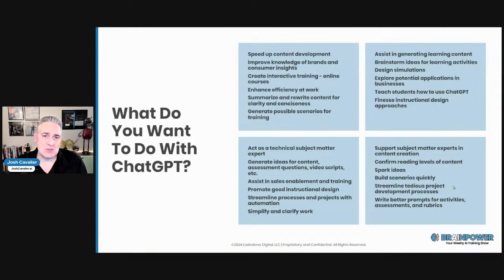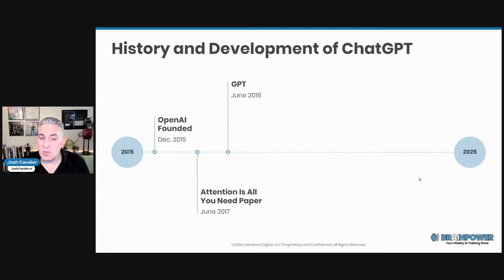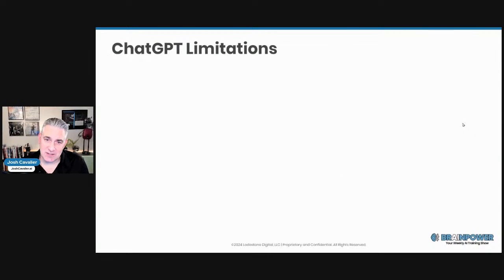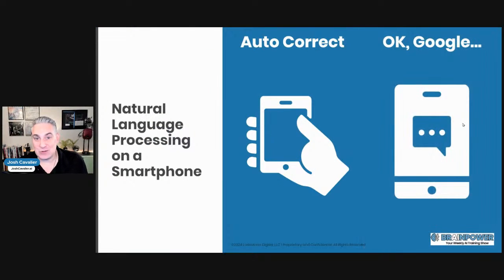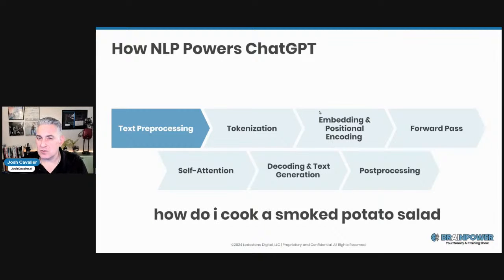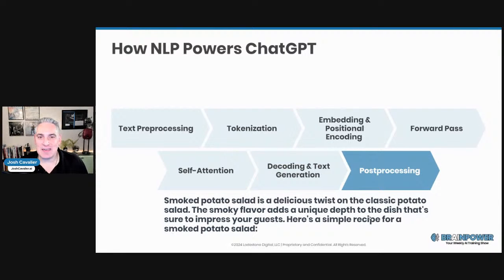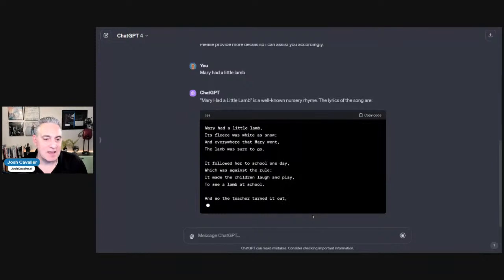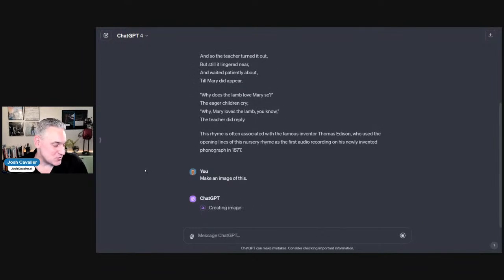Brainpower Episode 1: How Does ChatGPT Work?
Dive into the fascinating world of ChatGPT with host Josh Cavalier in the debut episode of Brainpower. Uncover the intricacies of how ChatGPT processes language and the implications of its widespread use.

- Explore how biases can emerge in ChatGPT due to its training on internet-wide text data.
- Understand the importance of data privacy and the emerging governance to ensure ethical AI utilization.
- Learn about the nuanced process of natural language processing, from text prediction to adjusting the "temperature" for varied outcomes.
- Discover the workflow of a user's prompt through ChatGPT, including the play of tokenization and self-attention mechanisms.
- Gain practical insights into ChatGPT's capabilities and limitations, demonstrated through unique prompts and responses.

00:00 Brain Power with Josh: Weekly generative AI training.
04:43 GPT 3.5 allows diverse generative AI creations.
10:16 Chat GPT boosts creativity and problem-solving. Limitations include bias.
13:40 NLP and Chat GPT importance explained briefly
15:25 Chat GPT prediction, results vary due to probability.
19:50 Text is converted into numbers for processing.
23:17 Understanding Chat GPT prompting and model options.
27:27 Prior prompts impact future conversation results. Start clean.
29:37 Model creates an entire poem from input text.

"I'll see you down the road!"